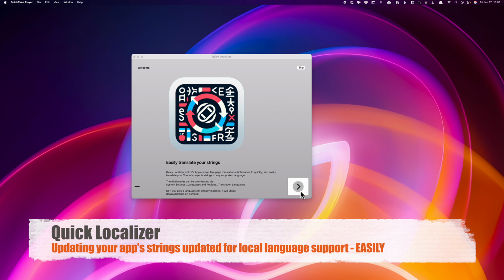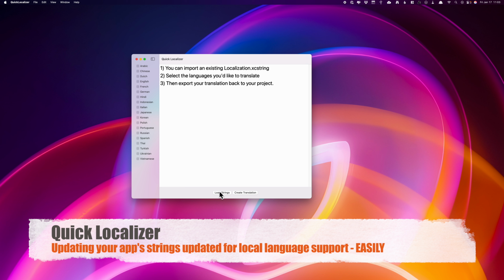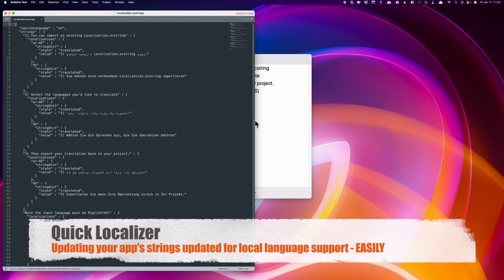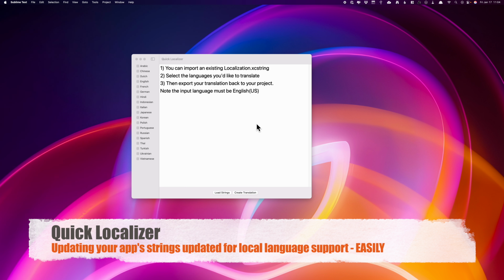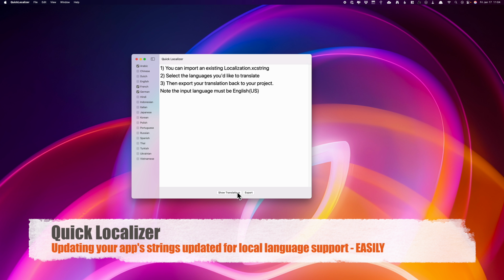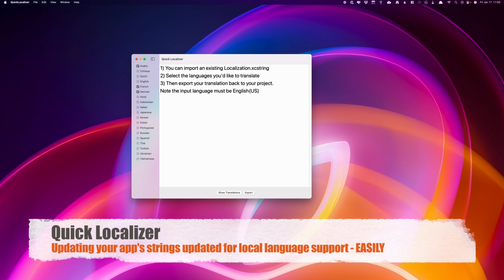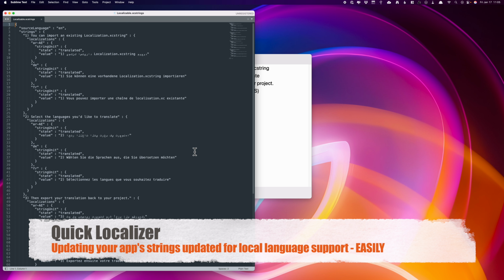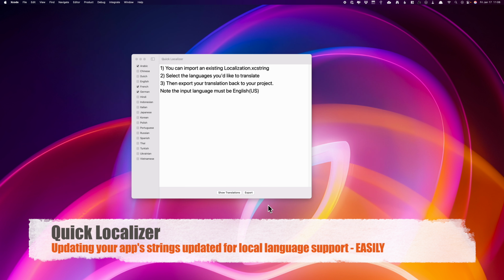How to translate your App for international users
Quick Localizer makes it easy to translate your app's strings.